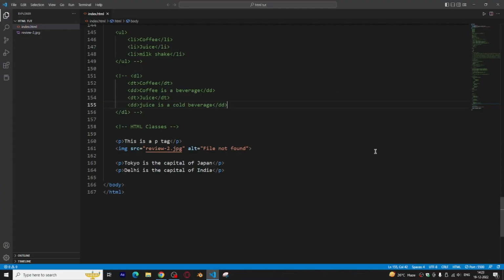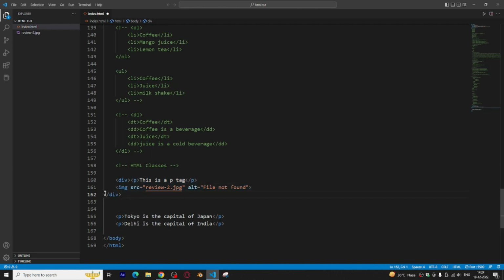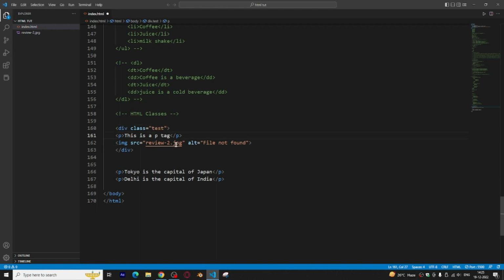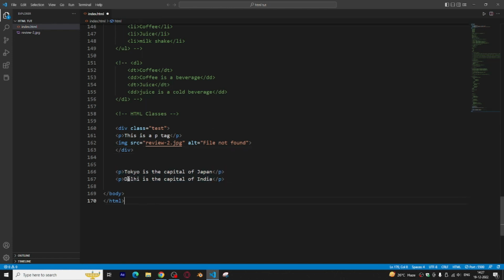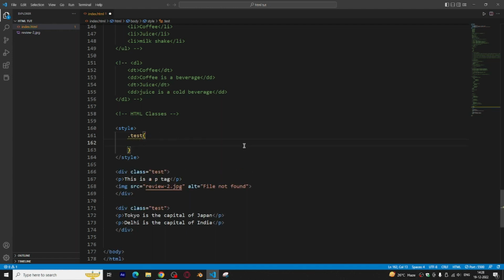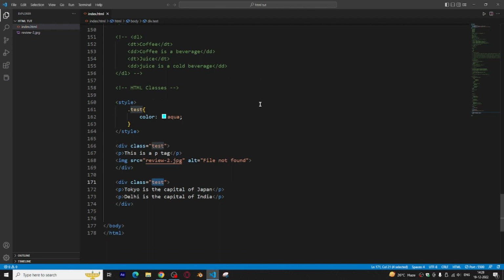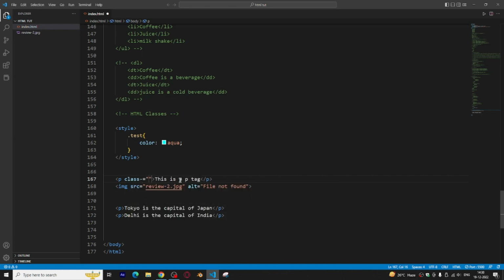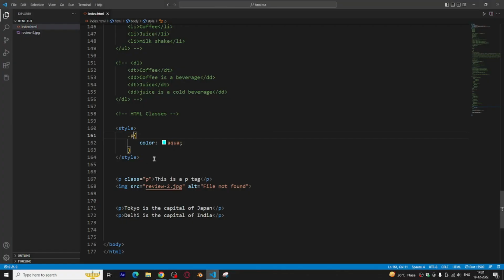HTML Tutorial #9 | Classes in HTML | proCode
In this video, we’ll walk you through:
- div Tag
- class Attribute

Our channel is about Computer Science. We cover lots of cool stuff such as coding, livestreaming and making a real life project from scratch.